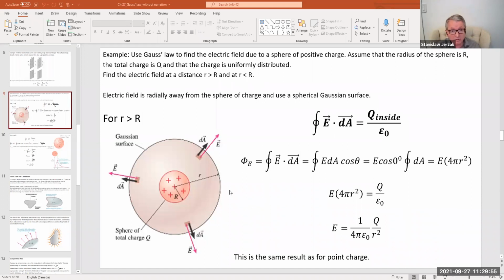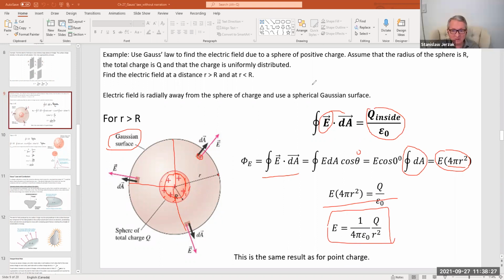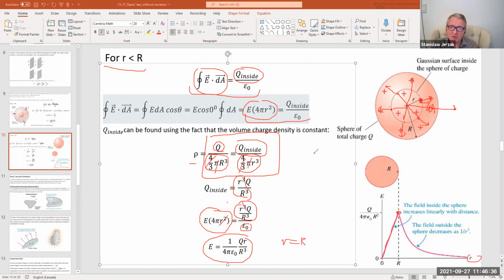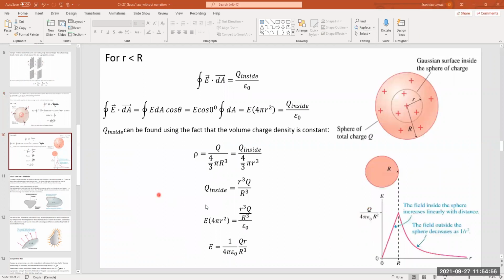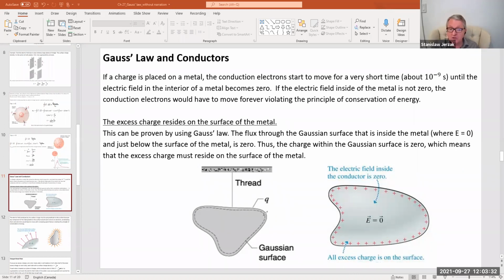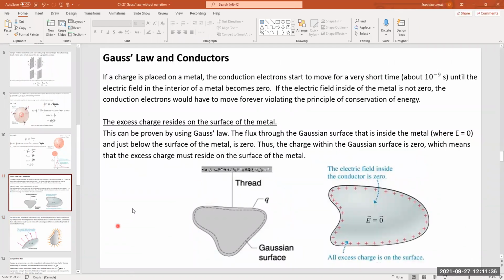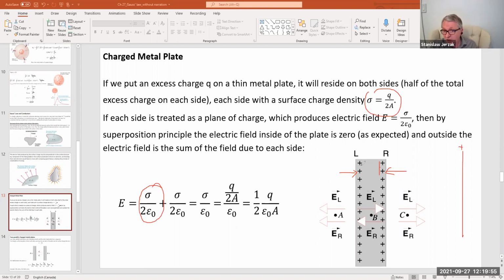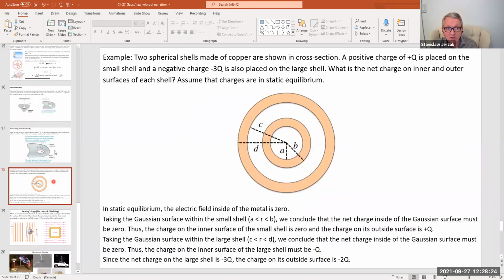PHYS2020 Use Gauss's Law to find Electric field due to a sphere of positive charge Lec 9